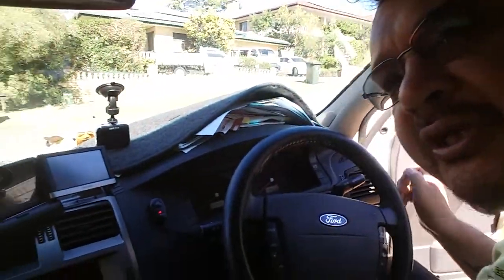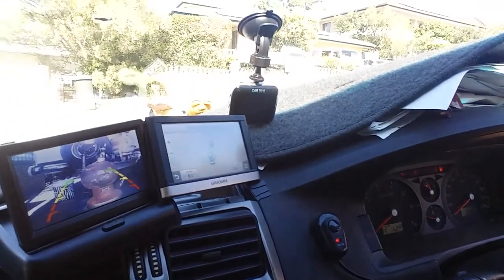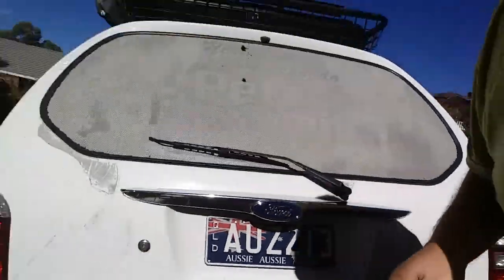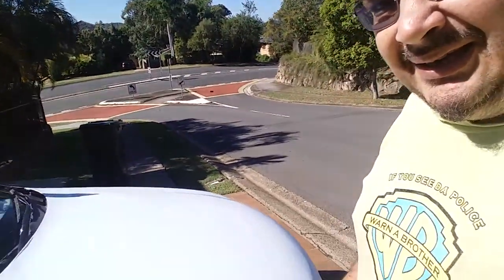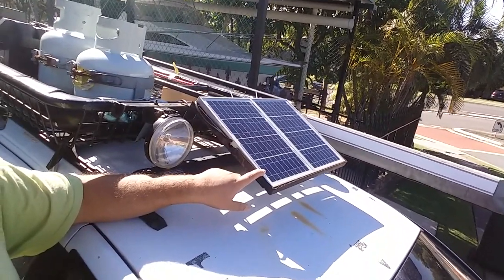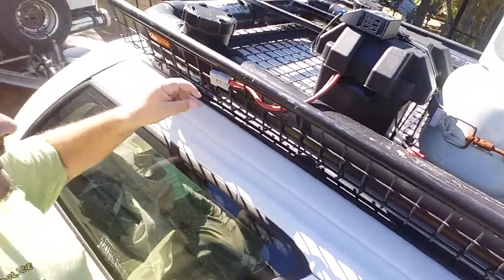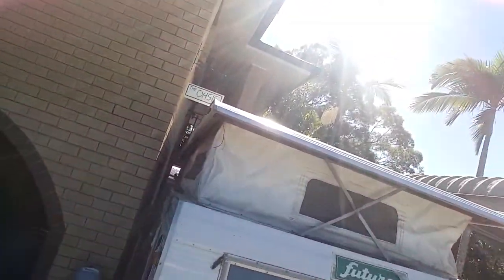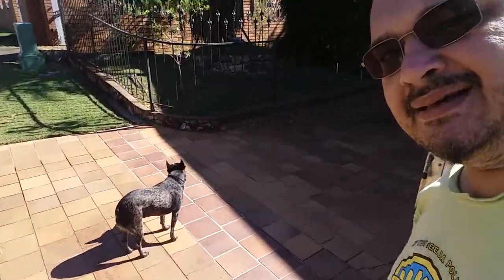"AUZZIE" BA Falcon Wagon Upgrades - 16/05/2018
Going over my recent upgrades I've done to my BA Wagon for the Roadtrips that I'll be doing in the future